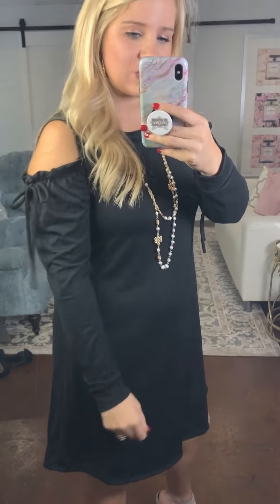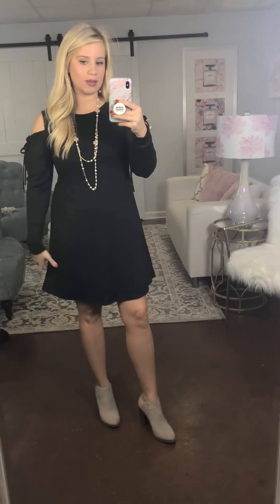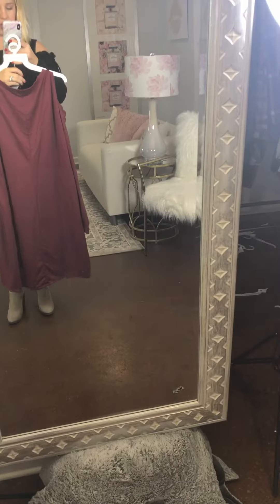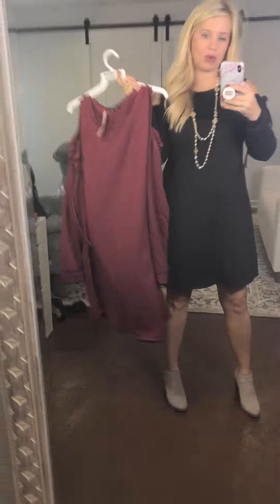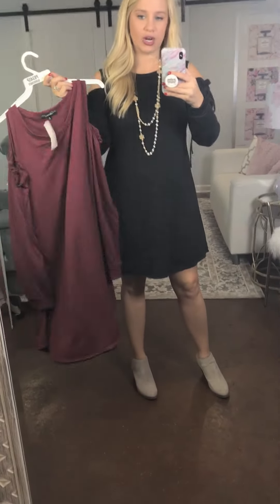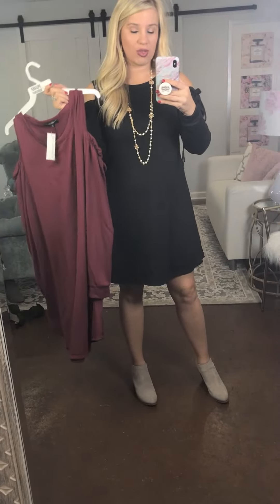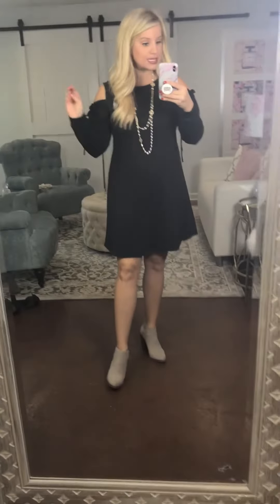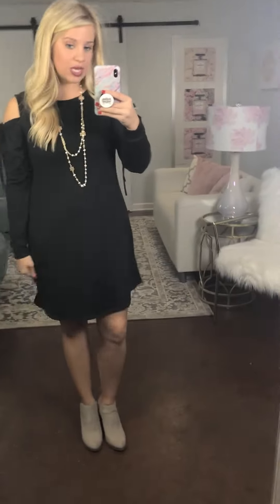September 20, 2018